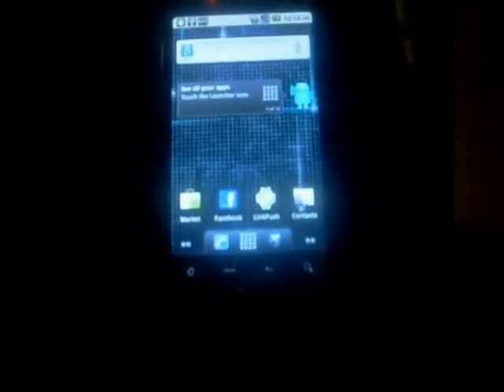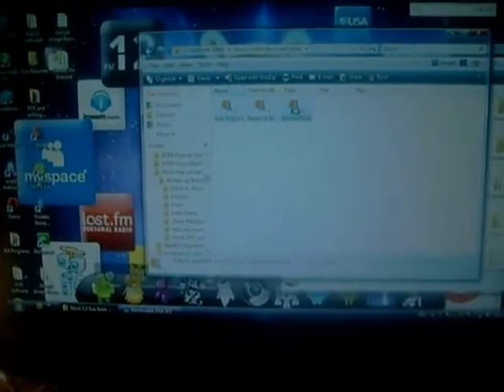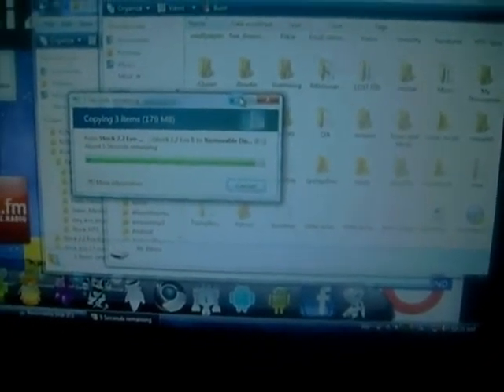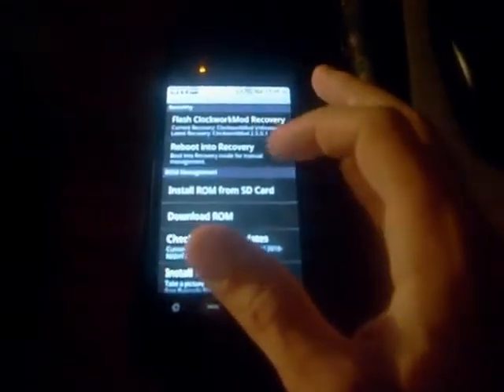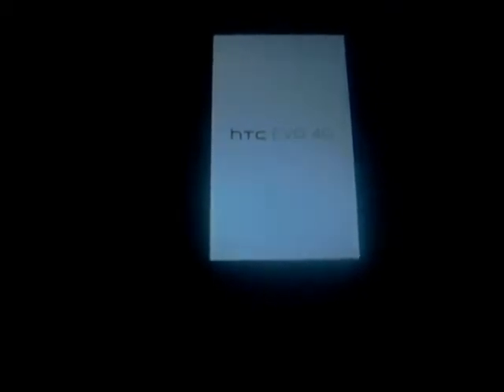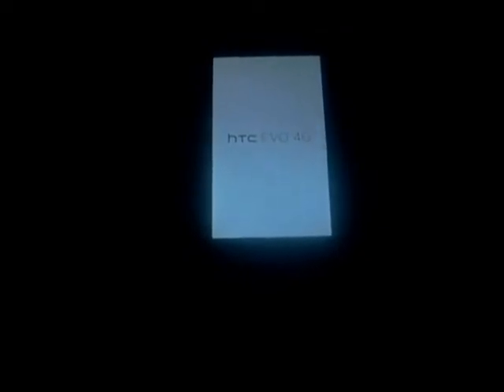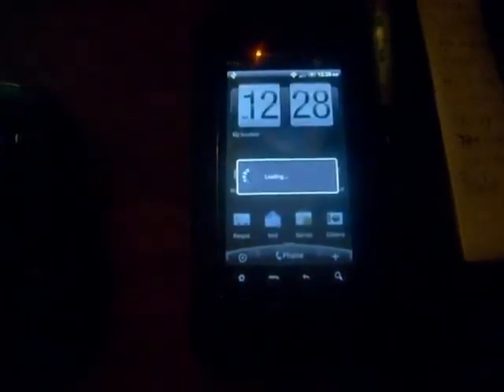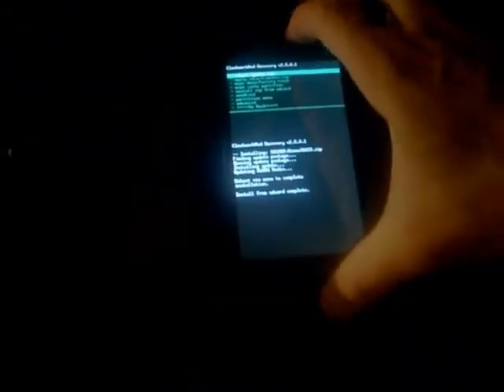How to install Ava-Froyo (Stock Android 2.2 with Sense and Root) by Avalaunch for the HTC Evo.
A couple of days a go I put up a video Of my Evo running a Stock Android 2.2 Rom, but with Root and one of my viewers asked for step by step video and theis is it. This is a step by step video on how to install the official Stock 2.2 Rom for the HTC Evo. Links and details are below:

It is the official rom. and you will not lose root.

Working-EVERYTHING!!!
Bt works
4G works
3G tethering works (legally of course)
Wifi works
You can now record with the camcorder.(see i promised you all i would fix it by the weekend)

Follow these instructions word for word AND MAKE SURE YOUR BATTERY IS ABOVE 75% AND YOU HAVE TO WIPE EVERYTHING! DATA/FACTORY RESET. CACHE. AND DALVIK CACHE!

1.DOWNLOAD ALL THREE ZIPS
2.FLASH THE ROM
3.BOOT INTO THE ROM AND TURN IT OFF AFTER YOU GO THROUGH THE SETUP
4.BOOT INTO RECOVERY
5.FLASH THE RADIO
6.REBOOT AND LET IT FINISH
7.FLASH THE WIMAX UPDATE
8.REBOOT AND LET IT FINISH
9.IT SHOULD SEND YOU INTO THE ROM
10.ENJOY

Here is the stock .32 kernel and wifi if you mess up something
Stock.32 kernel

If you can not start 4G on first boot, restart. if you still cant, then wipe and flash the ROM ONLY!

Lastly, i can not be blamed for bricking or anything that may happen. follow my instructions and you should be set.

If there are any little issues, i will address them at a later time. i have had one hour of sleep and worked all day. im sorry but i dont care right now

Quirks-not all applications will show up in market. this will be fixed after google adds the evo to the database after release.

- i did not install busybox because of 4G issues. CLICK PROBLEMS? ON TITANIUM BACKUP TO ALLOW IT TO INSTALL BUSYBOX

and yes. i beat a company in releasing their software

Special thanks to Sprint, Google, and HTC for the amazing work they did. Super special thanks to Sprint for finally listening to customers and proving they ARE the best network

Have a Question or problems with a rom?